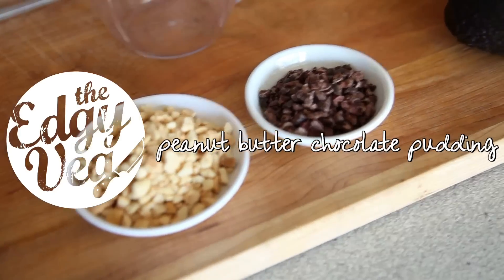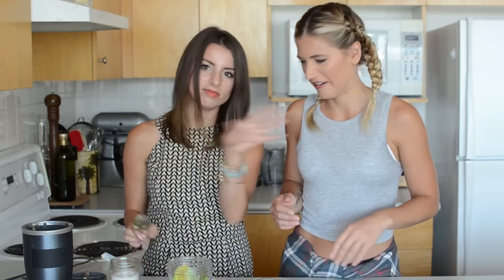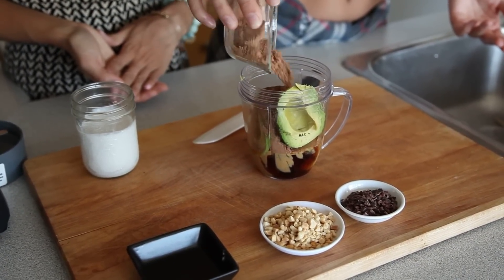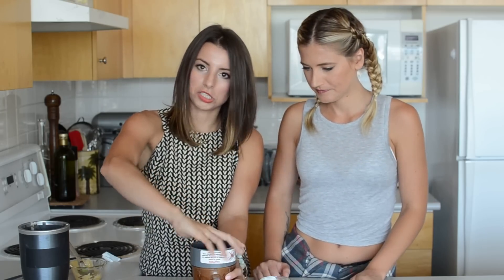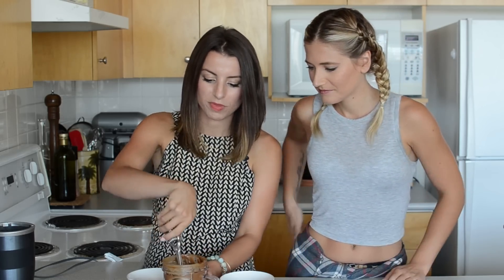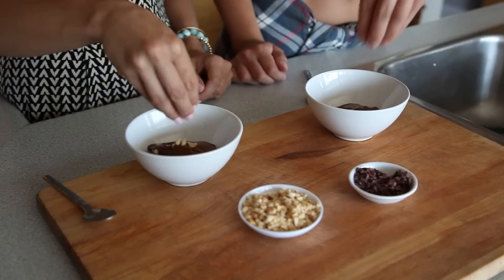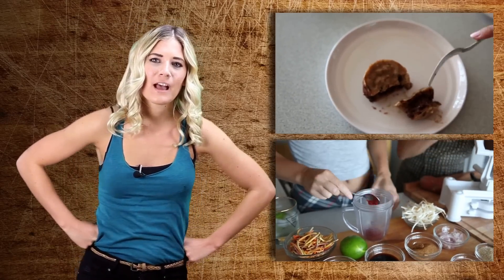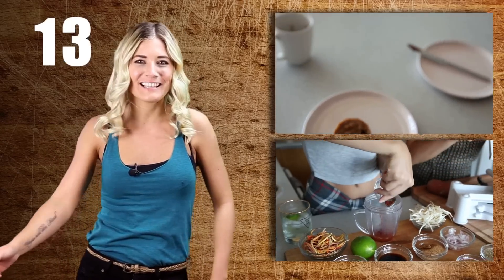College Dorm Recipes: Healthy Peanut Butter Chocolate Pudding w/Health Nut Nutrition | The Edgy Veg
Learn how to make an easy, gourmet dessert in your dorm room using only a blender and easy ingredients. This vegan peanut butter chocolate pudding recipe is an indulgent way to get you through your studies. School might not be easy but the recipes in our dorm room, no-cook series are!

Most of these dishes are ready within 10 minutes, making them perfect for in between classes or late-night study marathons. All you need is a blender, microwave, a mug and an appetite.

Like this video? Give it thumbs up and help us share the vegan love! Can we hit 1000 likes?!

What Dorm room friendly recipe do you want to see next?

GET THE FULL RECIPE: COMING SOON

I'm The Edgy Veg, a gal on a journey to revolutionize the food we define as “vegan”. Instead of salads days in and day out I choose to re-purpose familiar favourites, by recreating childhood cravings for an audience with sophisticated palettes and food-nerd obsessions with nostalgic fare.